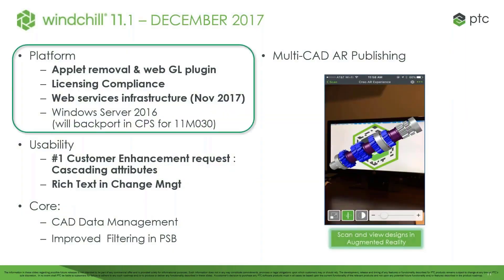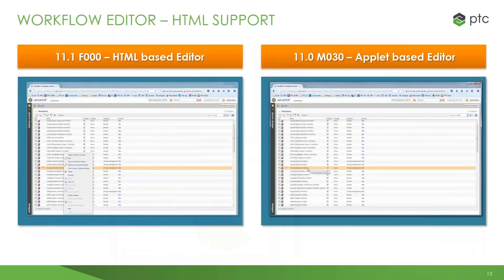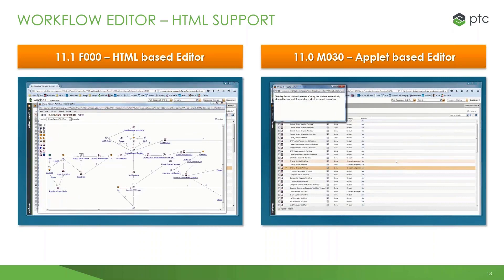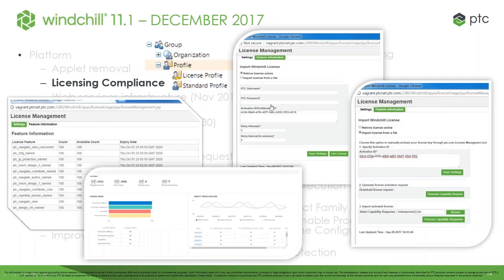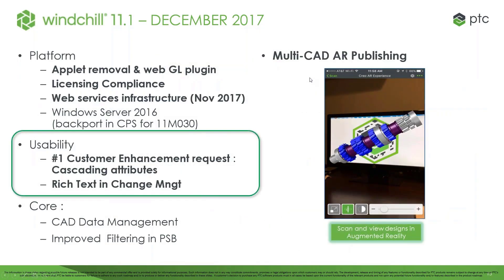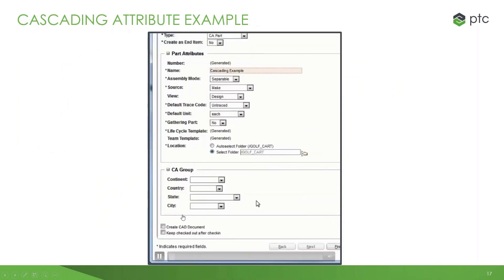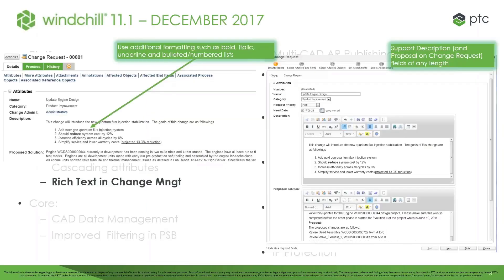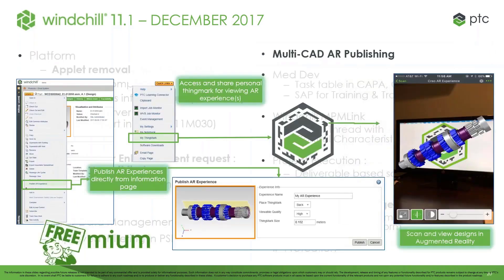What is improved in Windchill 11.1